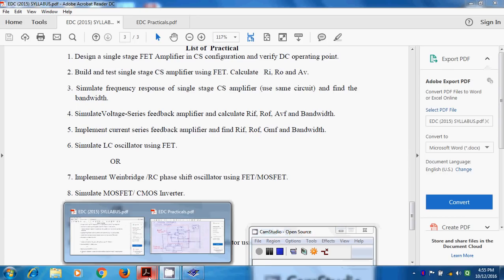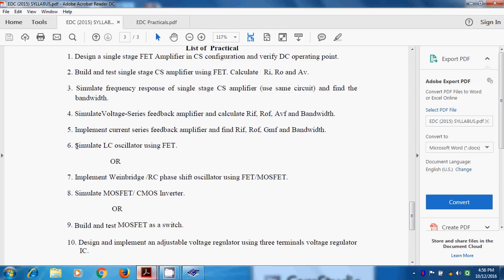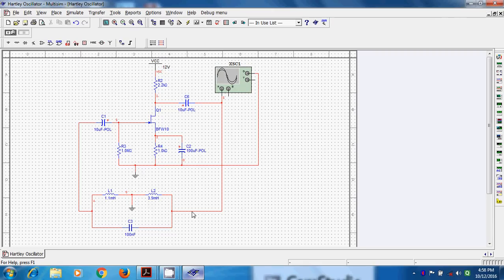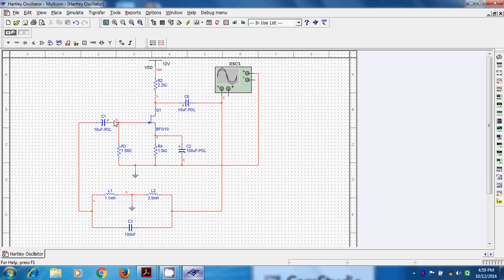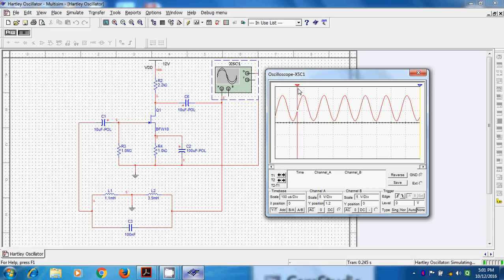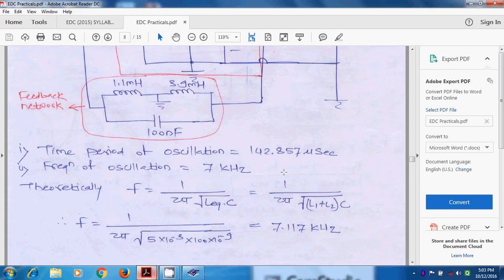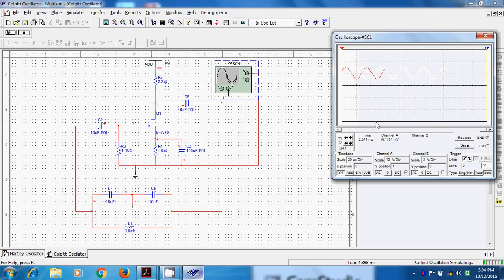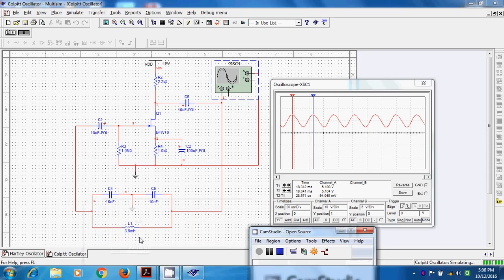EDC Practical: 6. Simulate LC Oscillator (Hartley & Colpitt) using FET by Prof. Omkar S. Vaidya.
Simulate LC Oscillator (Hartley & Colpitt) using FET.:- Prof. Omkar S. Vaidya, Asst. Prof. in Department of Electronics & Telecommunication Engineering at Sandip Foundation's SITRC, Nashik.